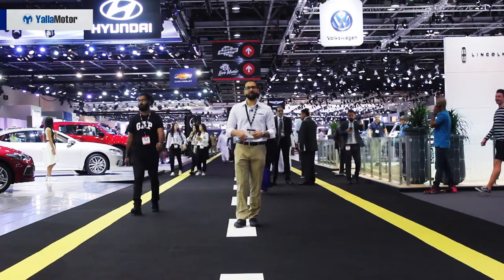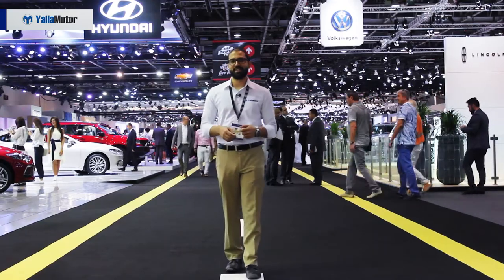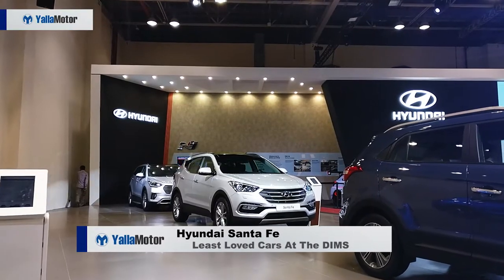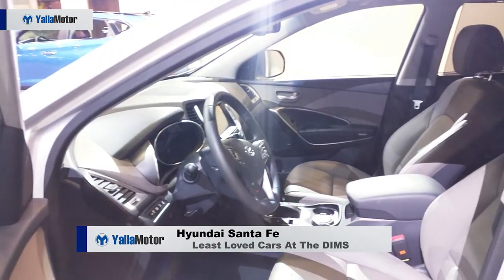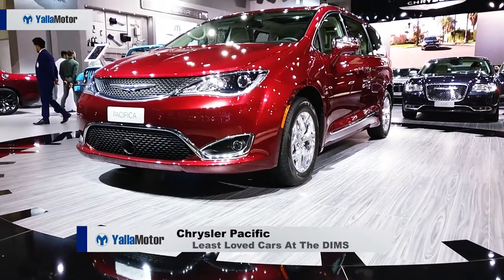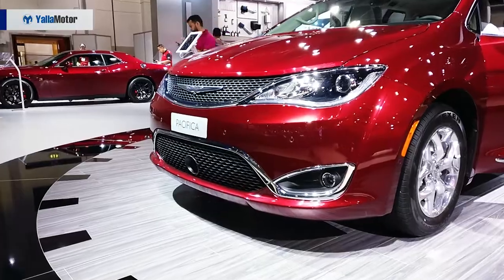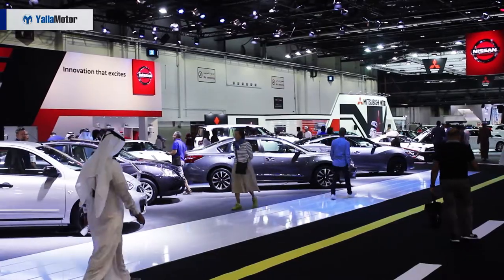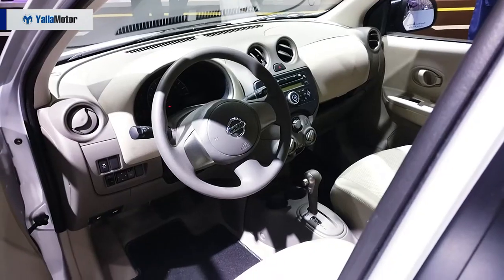Least Loved Cars At The 2017 Dubai Motor Show | YallaMotor.com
While there are cars that people will talk about for weeks after a motor show, there are a few that are forgotten almost instantly. This list looks at the latter, the cars that didn't quite garner the same amount of attention as their flashier siblings.

To read more about the least loved cars at the 2017 Dubai Motor Show, head on over

We would love to hear from you on all our others Social Media Channel!